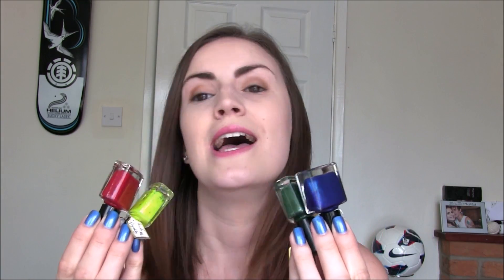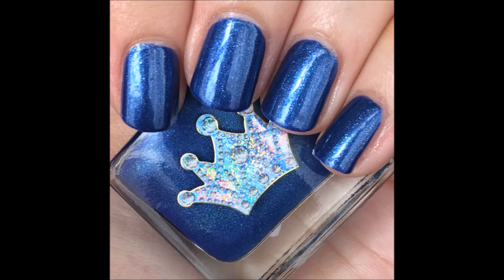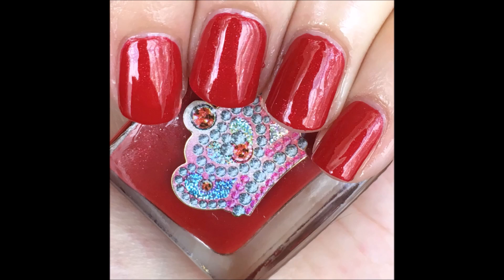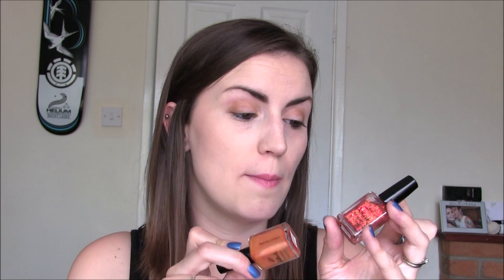Nail Chatter | Harry Potter Nail Polish #1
This was almost on time being uploaded, I had such great plans for it to be up on Harry's birthday! So close!

Polish Mentioned-
The Deathly Hallows by Dollish Polish
We've All Got Light & Dark Inside Of Us by Dollish Polish
After All This Time. Always by Dollish Polish
Expecto Patronum by Dollish Polish
Professor Dumbledore by Sparklea Nail Polish
Fawkes the Phoenix by Sparklea Nail Polish
Knowledge by Polish Me Royalty
Cunning by Polish Me Royalty
Courage by Polish Me Royalty
Loyalty by Polish Me Royalty
Always by Polish Me Royalty
Open At The Close by Polish Me Royalty
Felix Felicis by Polish Me Royalty
The Chosen One by Lac Attack
Weasley Is Our King by Lac Attack
The Brightest Witch by Lac Attack

Polish Me Royalty

Top- Primark
Nails- Tripped by Super Chic Laquer